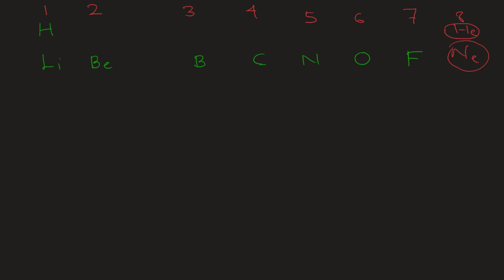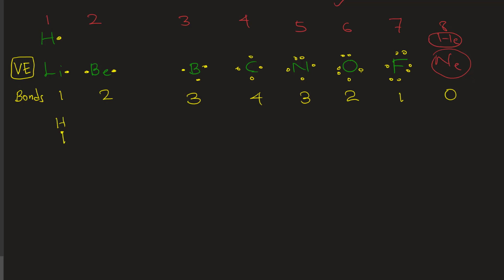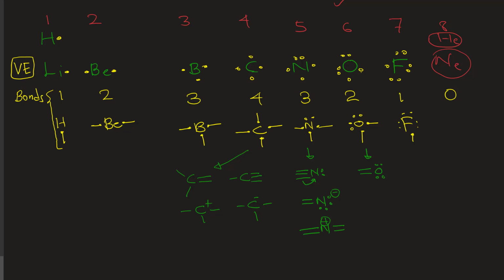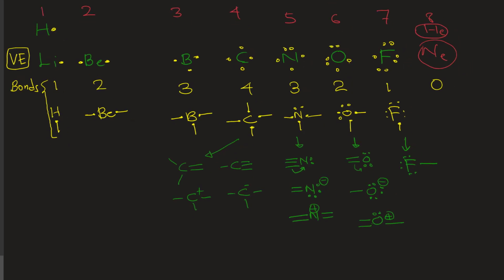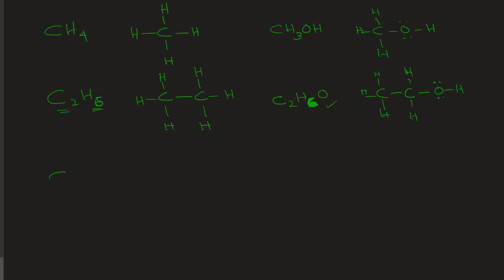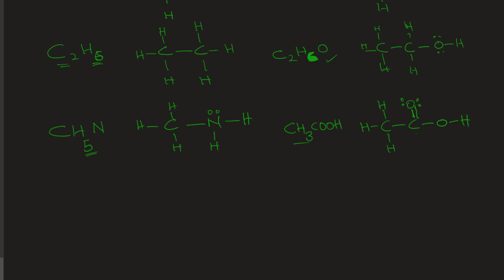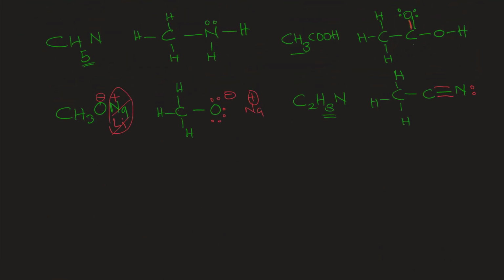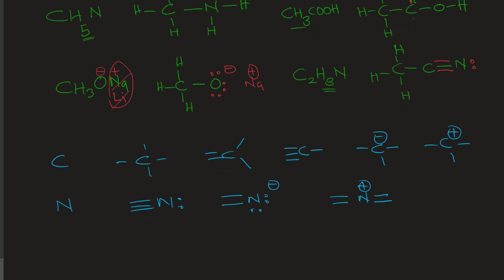Lewis structures-3; How to draw Lewis structures with lone pairs & charges in Organic chemistry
Lewis structures; How to draw Lewis structures with lone pairs & charges in Organic chemistry

A quick and easier pattern for neutral molecules, double, triple bonds, and charged species.
Arranged by Ms Prableen Sandhu